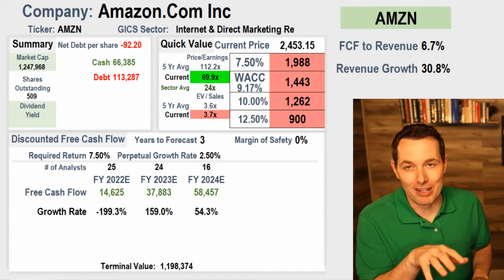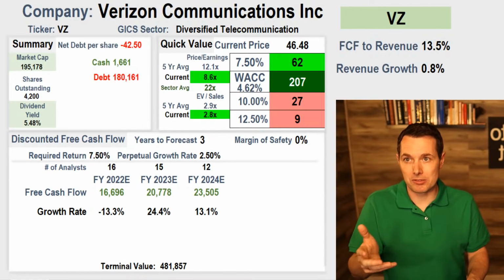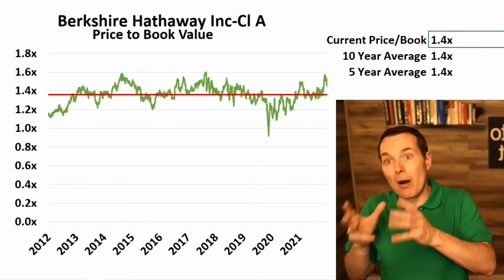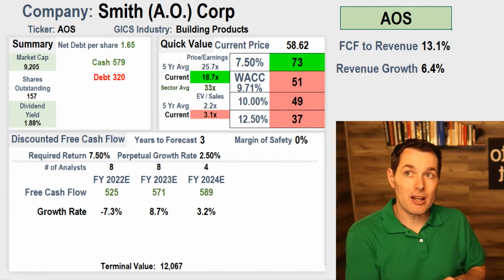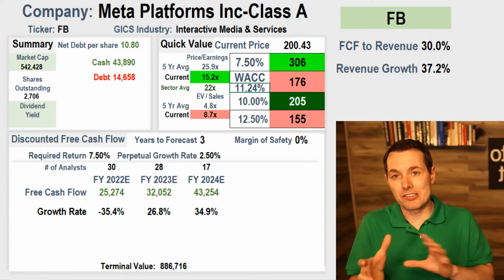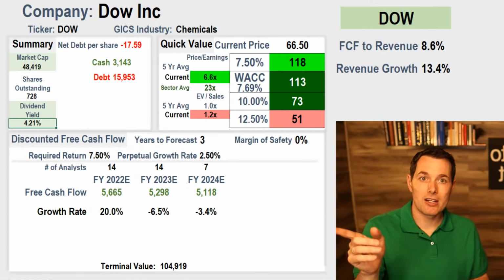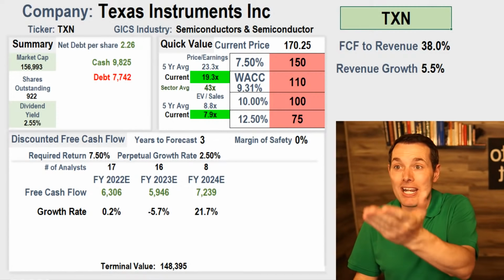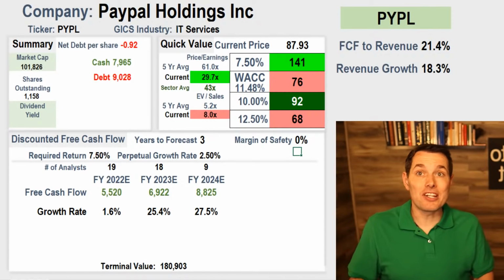Finding Value Stocks in a Down Market - DCF Calculator Live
NEW!

We take the companies you give us, and value them quickly using discounted free cash flow and other valuation methods. Post any companies you want us to value in the comments. If they're not US stocks, just let us know what country the stock is traded in.